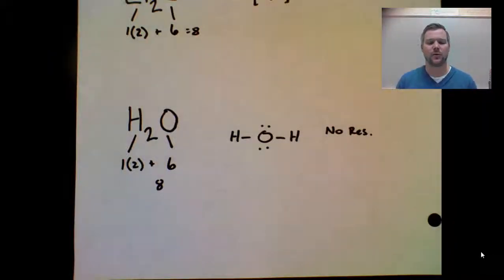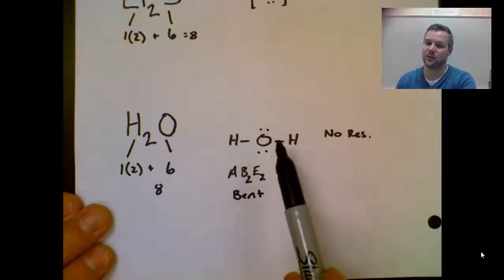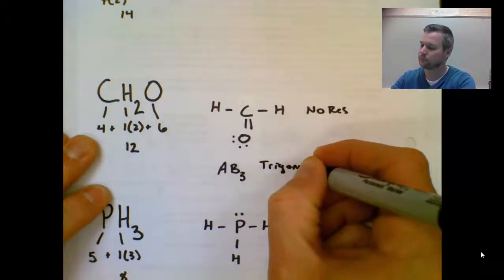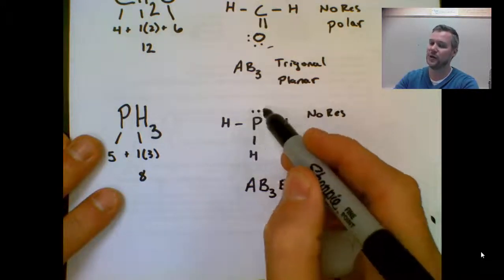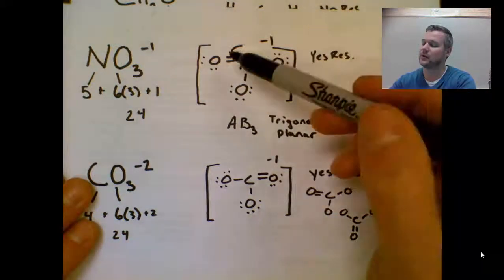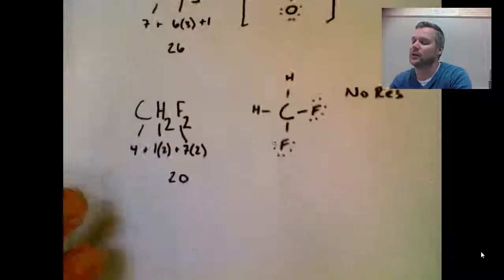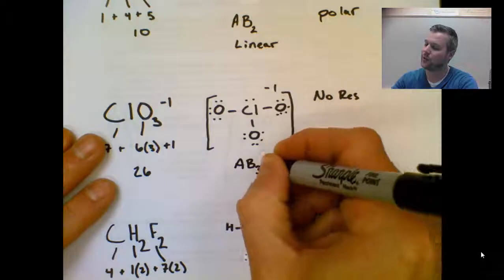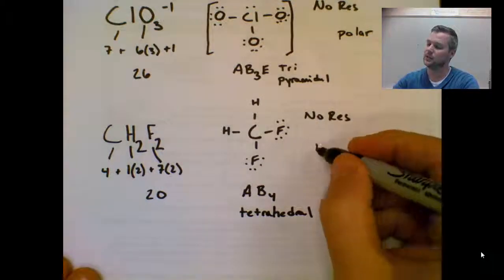VSEPR and Geometry Examples Badger High School Chemistry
Examples of analyzing Lewis Structures for ABE relating to VSEPR and the geometry that results. Molecular polarity is also analyzed.